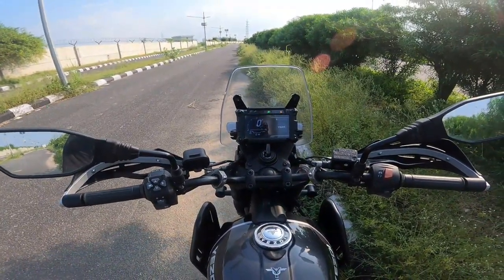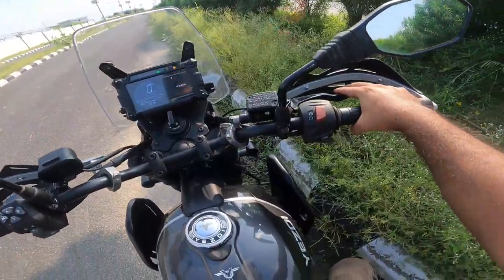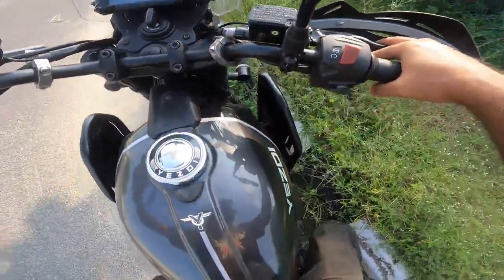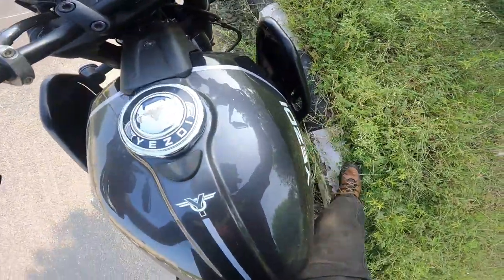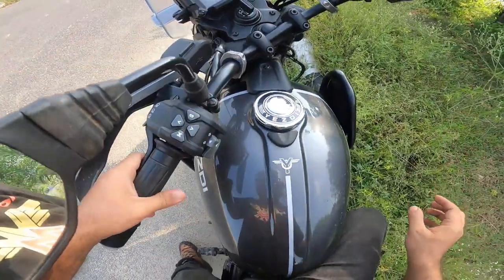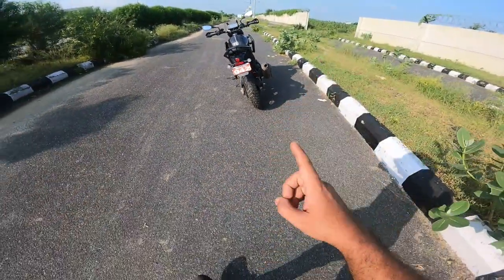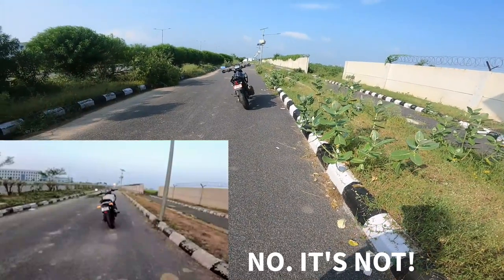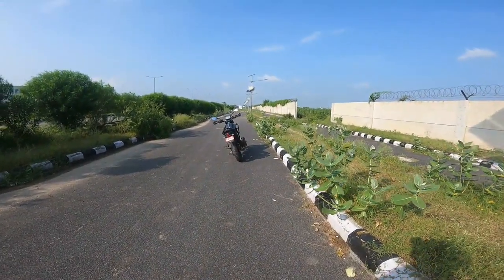Yezdi Adventure vs RE Himalayan 450 | Turning Radius Comparison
which has a shorter turning radius? RE Himalayan 450 or the Yezdi Adventure?